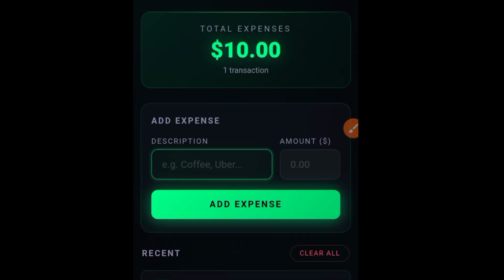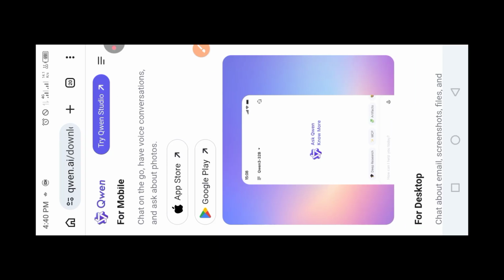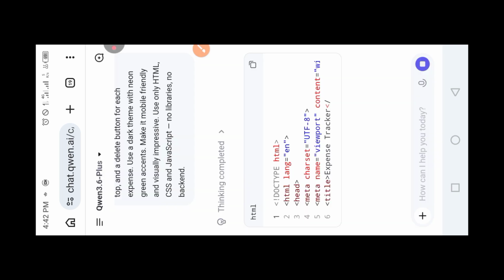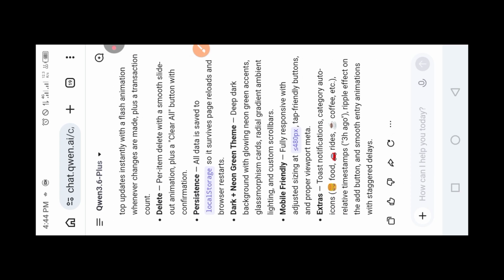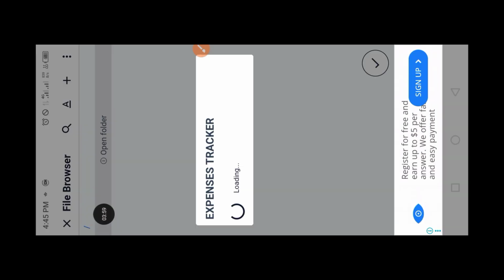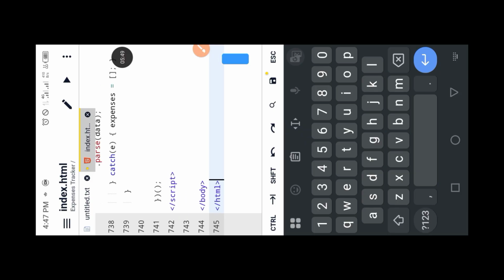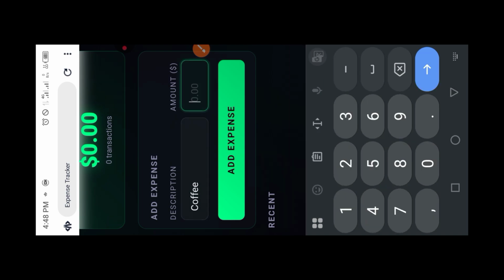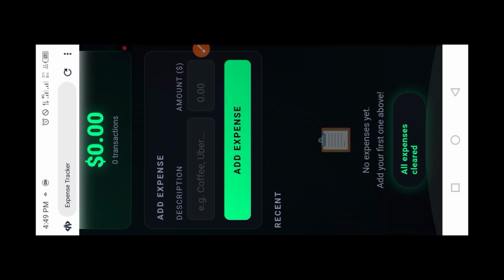I Built an Expense Tracker on Android Using AI (No Laptop)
I built a fully working expense tracker on my Android phone using Qwen AI — no laptop, no coding experience needed. In this video I show you the exact prompt I used, how to paste the code into Acode, and how to improve it using AI.

🔧 Tools Used:
— Qwen AI (free, in your browser)
— Acode (free code editor on Android)

📋 The Prompt I Used:

"Build a fully working expense tracker as a single HTML file. Include these features: add an expense with a name and amount, display a list of all expenses, show a running total at the top, and a delete button for each expense. Use a dark theme with neon green accents. Make it mobile friendly. Use only HTML CSS and JavaScript."

                    CHAPTERS

00:00 - Introduction: Building an expense tracker on Android using AI.

00:31 - Setting up Qwen  AI (browser vs. app).

01:15 - Using the AI prompt to generate the HTML code.

02:51 - Overview of the app features (local storage, dark/neon theme, responsive design).

03:53 - Setting up the project in the Acode editor.

05:05 - Pasting and saving the generated code.

05:40 - Running and testing the expense tracker app.